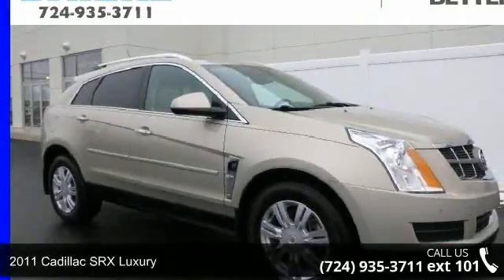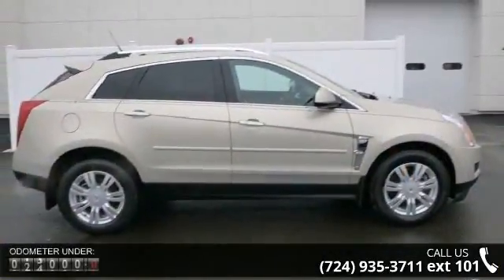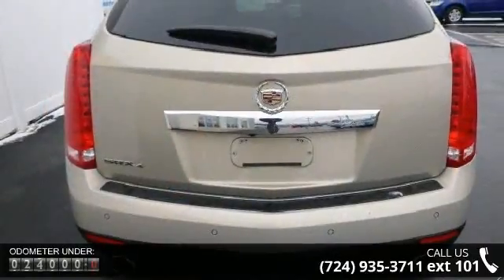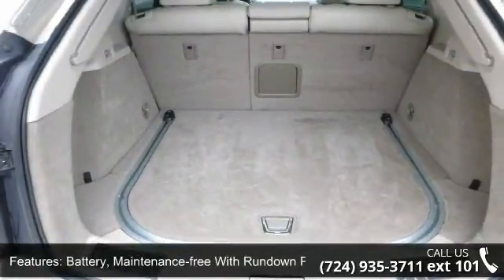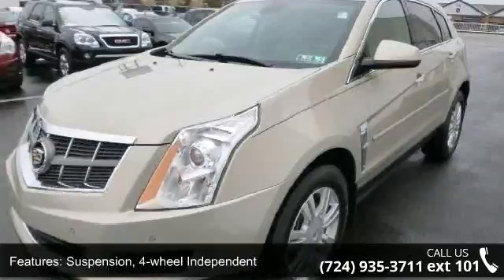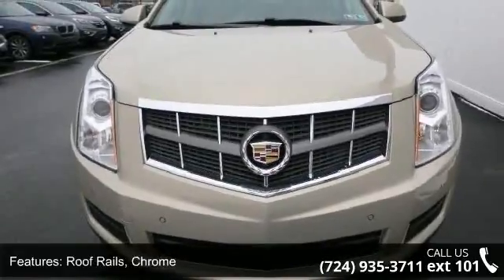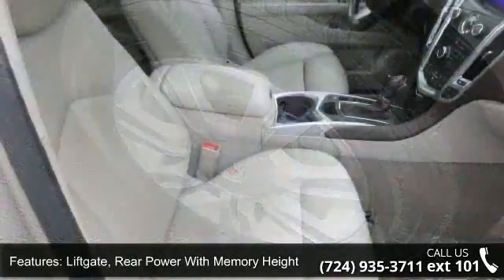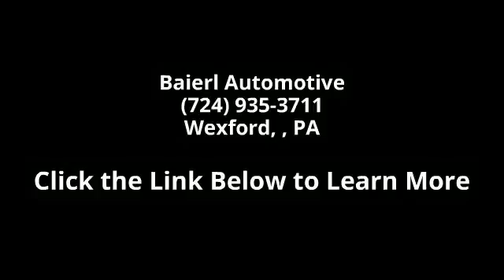2011 Cadillac SRX Luxury - Baierl Automotive - Wexford, ,...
BAIERL IS DRIVEN TO BE BETTER!! VISIT US AT BAIERL CHEVROLET!!! WE HAVE A GREAT INVENTORY OF GM CERTIFIED, CADILLAC CERTIFIED, AND BAIERL CERTIFIED VEHICLES RANGING FROM $3000 TO $70,000. ** NEW ARRIVAL PHOTOS COMING! **, * 1 OWNER! *, * CLEAN CARFAX *, Sunroof / MOONROOF, and LEATHER. Wood Trim Package (Wood Trim Steering Wheel), AWD, Gold Mist Metallic, Titanium/Ebony Accents w/Leather Seating Surfaces, Alloy wheels, Bluetooth? For Phone, Bose Premium 8-Speaker Audio System Feature, Front dual zone A/C, Fully automatic headlights, Heated door mirrors, Heated front seats, Leather Seating Surfaces, Memory seat, Power door mirrors, Power driver seat, Power UltraView Double-Sized Sunroof, Rear Power Liftgate w/Memory Height, Remote keyless entry, Security system, and Steering wheel mounted audio controls.